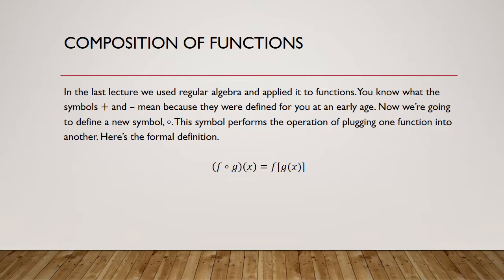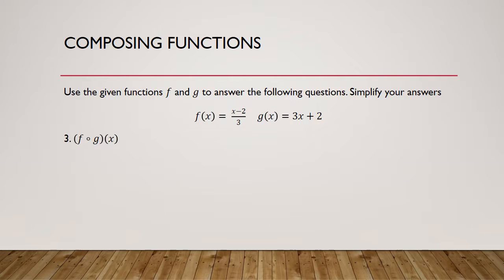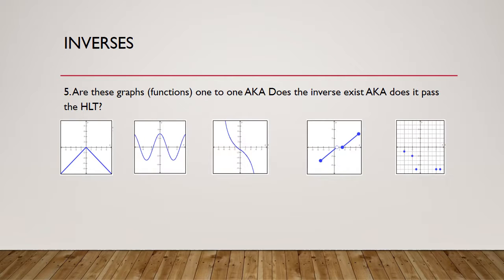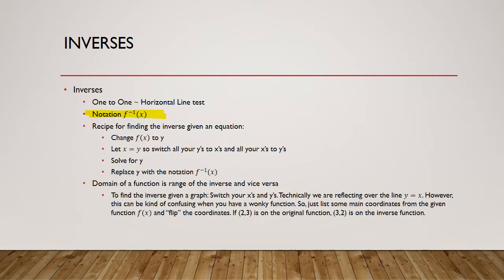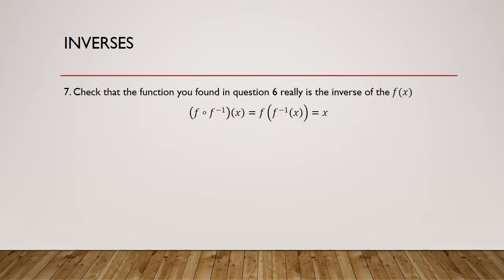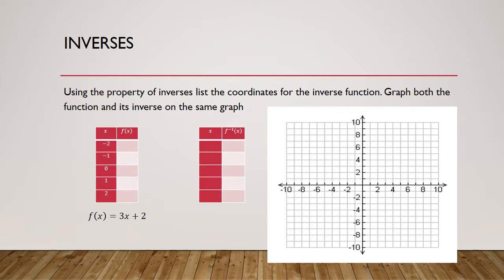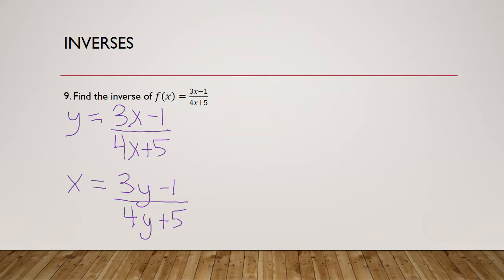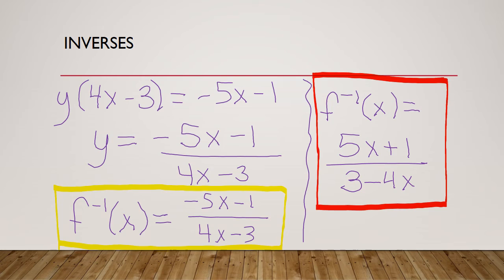MAC1105 Objective 6 Hurricane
Watch this video to supplement the lecture we missed because of Hurricane Matthew.